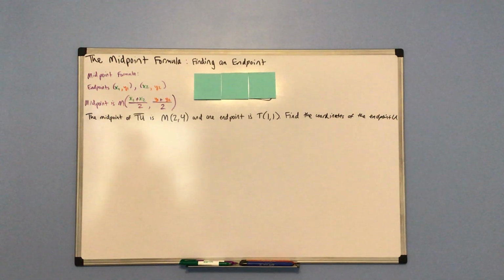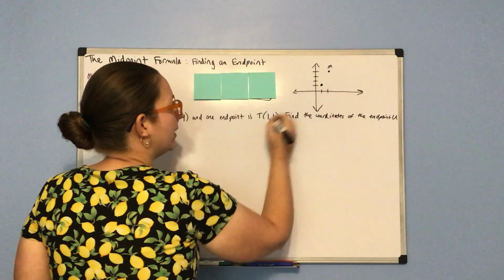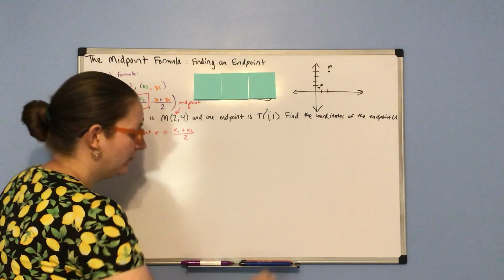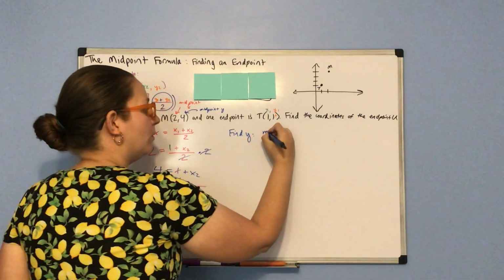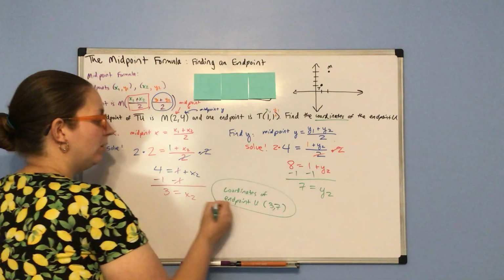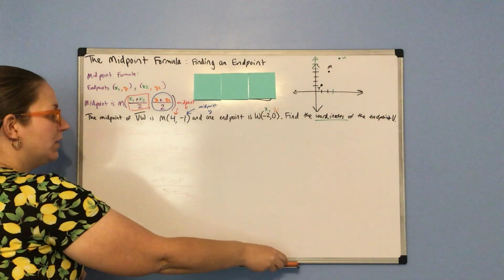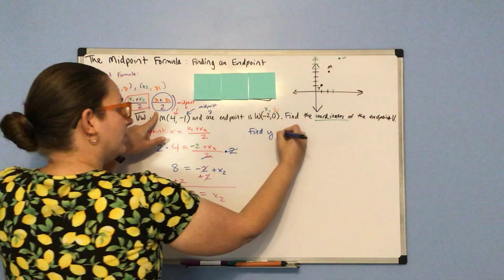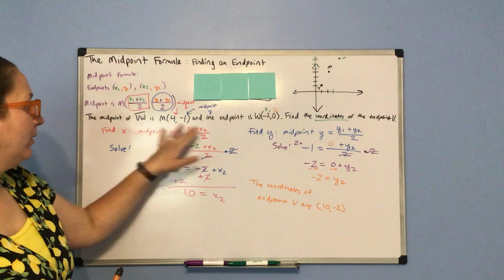Midpoint Formula finding an endpoint